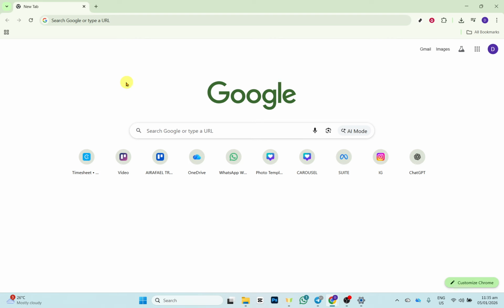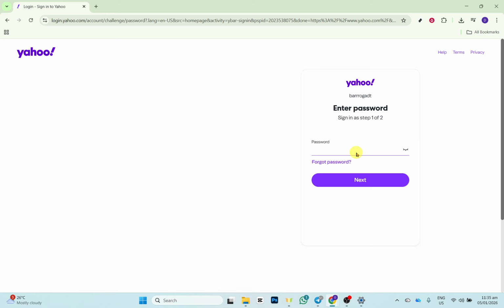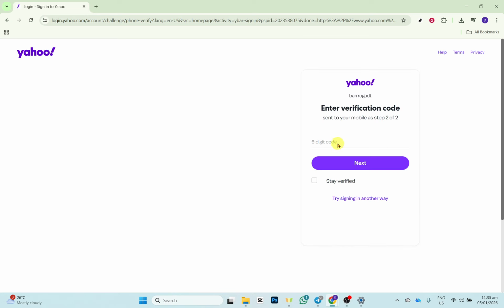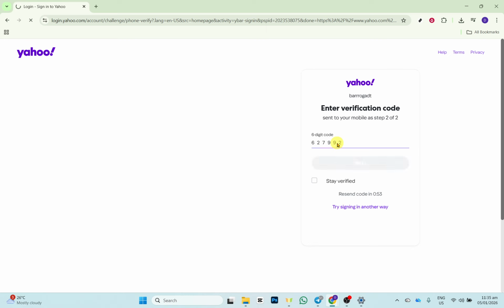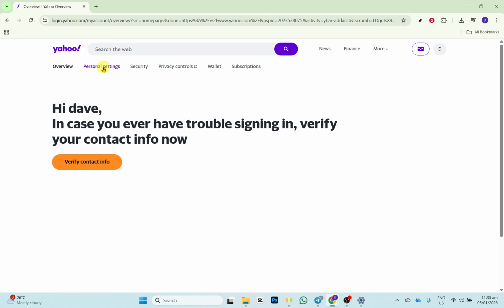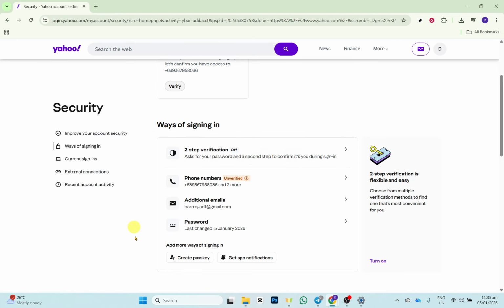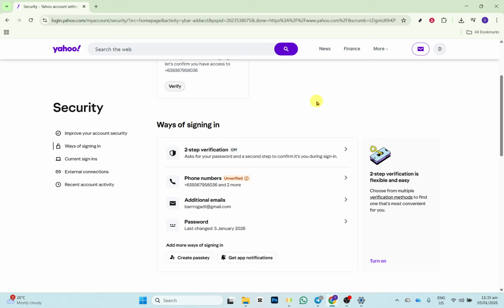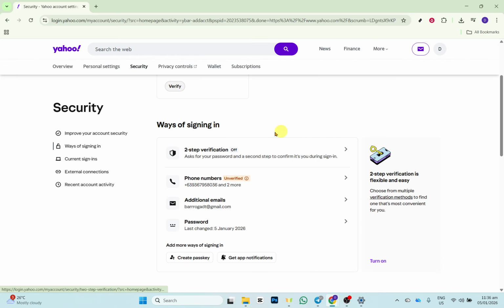How To Disable 2 Step Verification On Yahoo (2026) (Step By Step Guide)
How To Disable 2 Step Verification On Yahoo (2026) (Step By Step Guide) In this step by step guide, you’ll learn how to disable 2 step verification on Yahoo quickly and easily. This beginner-friendly tutorial shows how to turn off Yahoo two step verification from your account security settings without confusion.

If you’re having trouble with Yahoo login verification or want to manage your Yahoo account security, this guide explains everything clearly so you can update your Yahoo security settings with confidence.